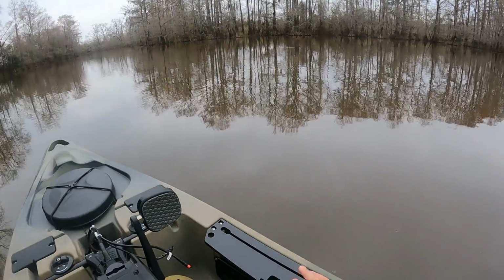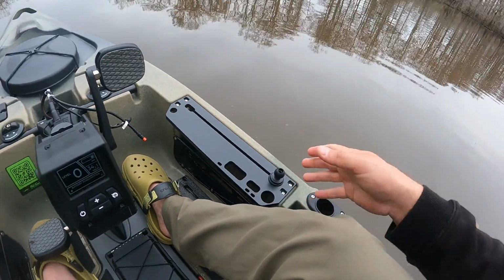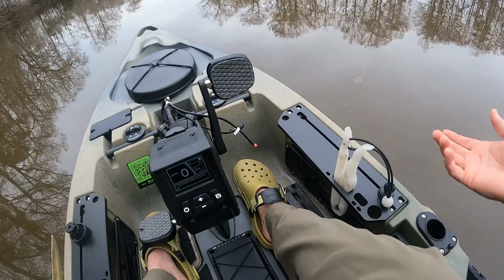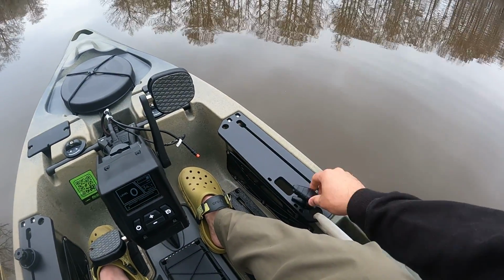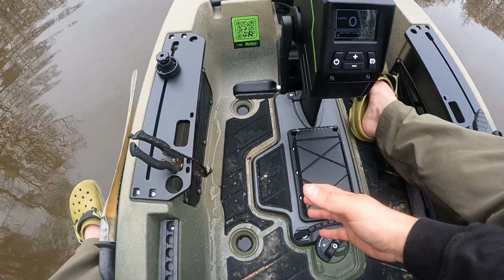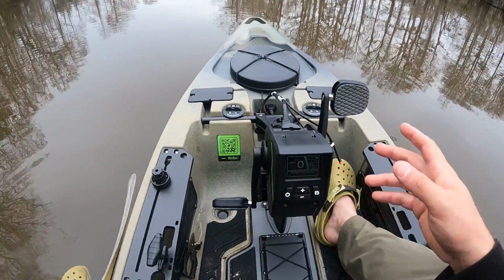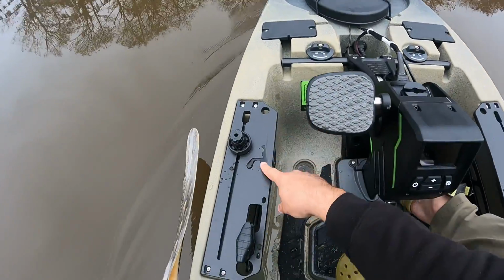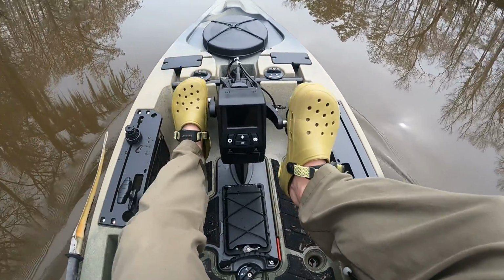Old Town Front Rail Replacement Mounts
Amazon Links
Favorite Tool
Ceramic Knife (3.5" has rounded tip and doesn't rust)

Our Story

Our Approach